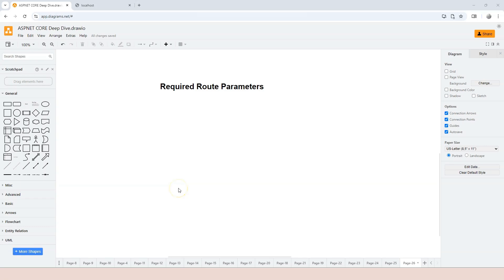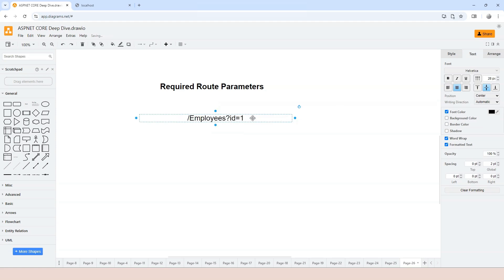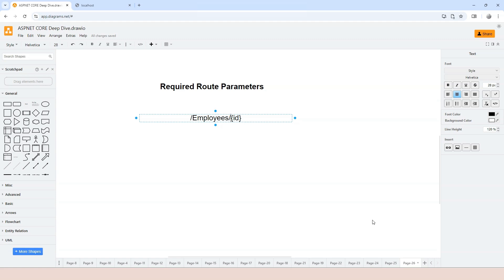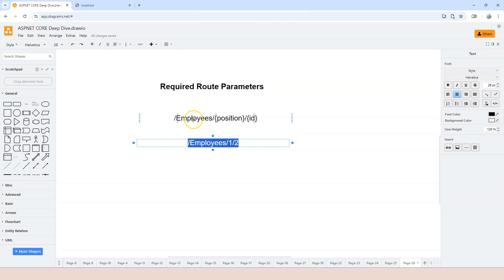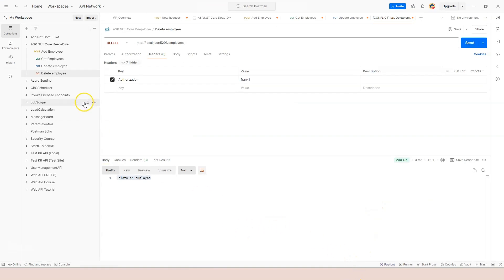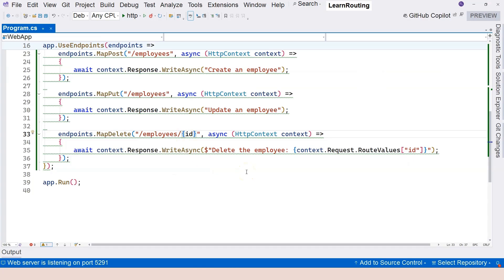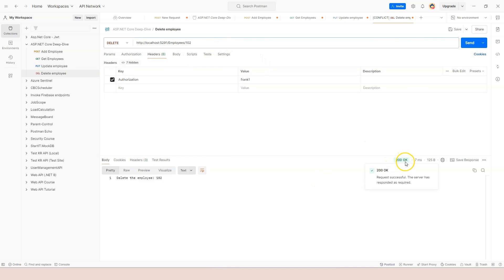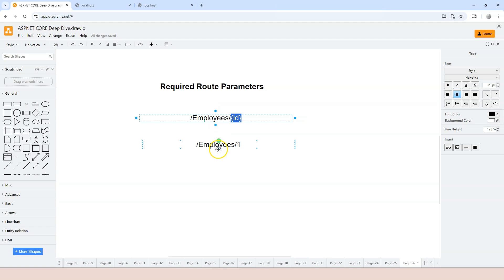Ep32. Required Route Parameters | ASP.NET Core in .NET 9 | C# | 2024